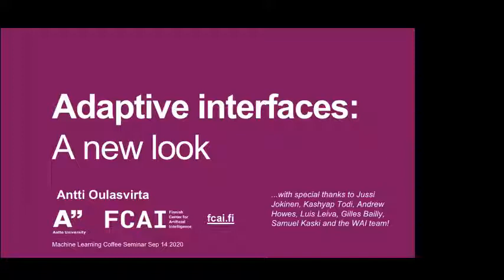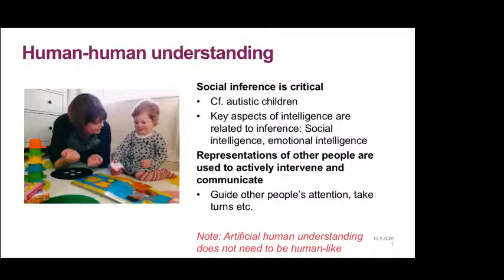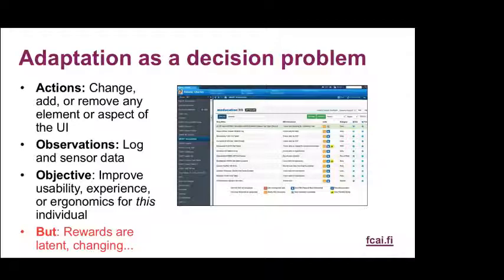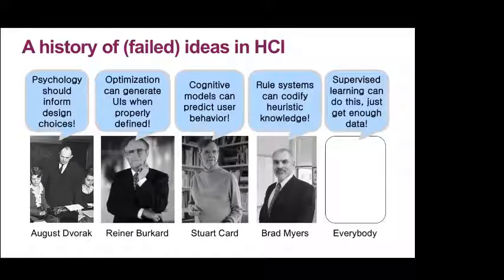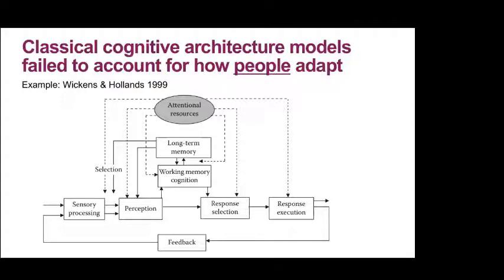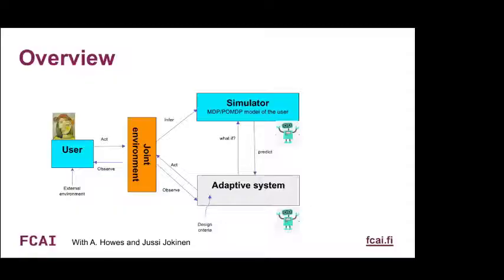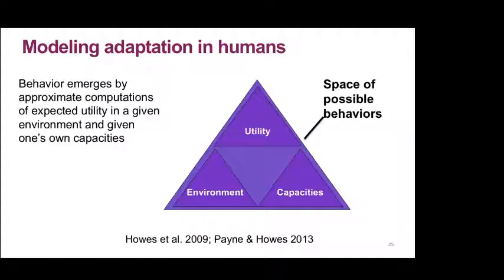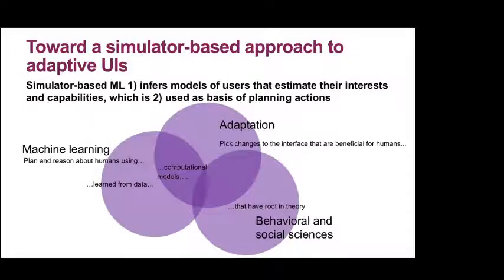Antti Oulasvirta - A New Look at Adaptive User Interfaces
Machine learning Coffee Seminar, 14th September 2020.